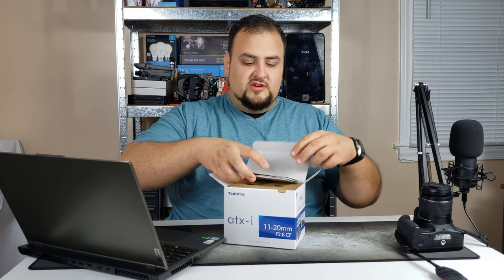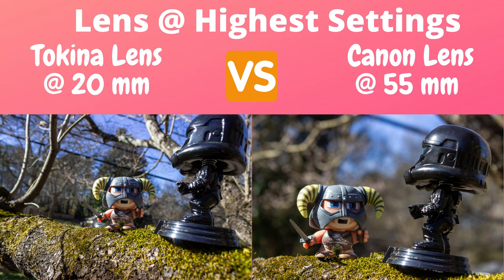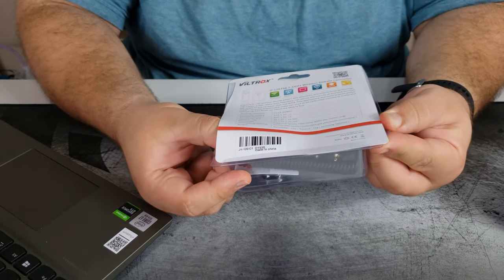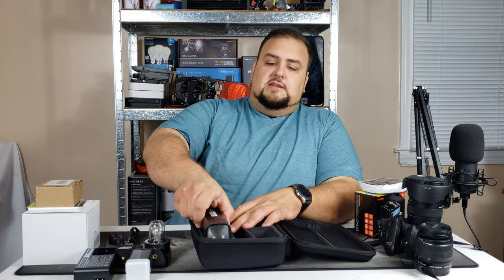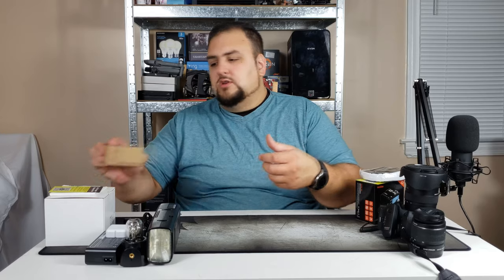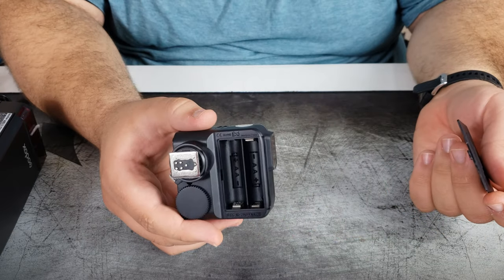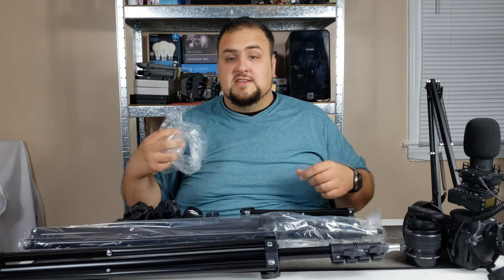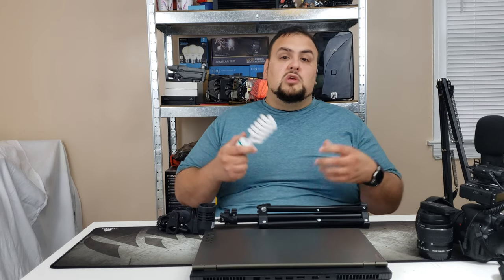I Just Upgraded my Camera Gear | Mega Unboxing! $100 Giveaway - Ended!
I just upgraded my camera gear!  My old setup wasn't up to the task.  It did a great job, but it is time to level up! Let us unbox all of the new gear and check em out!  There is a little special surprise at the end! I Just Upgraded my Camera Gear | Mega Unboxing!

Tokina ATX-i 11-20mm F2.8 Canon EF-S Mount (Paid Link):

VILTROX JY-120-C1 wireless remote shutter release (Paid Link):

GODOX AD200Pro  (Paid Link):

Godox X2T-C TTL Wireless Flash Trigger (Paid Link):

LimoStudio, LMS103, Soft Lighting Umbrella Kit (Paid Link):

Need a real estate agent in the Metro Atlanta area?
Latifa Awad
PalmerHouse Properties